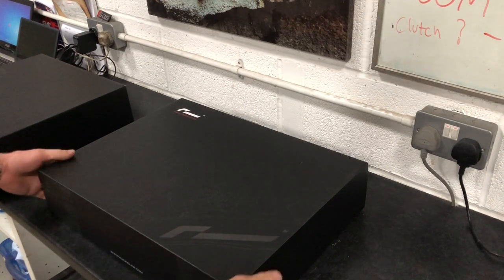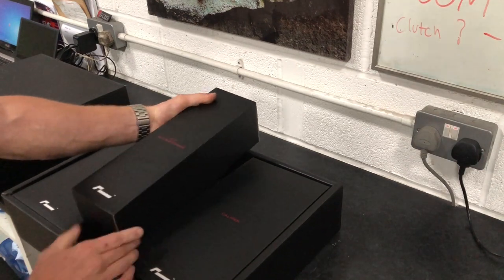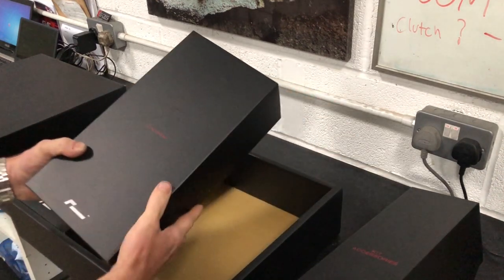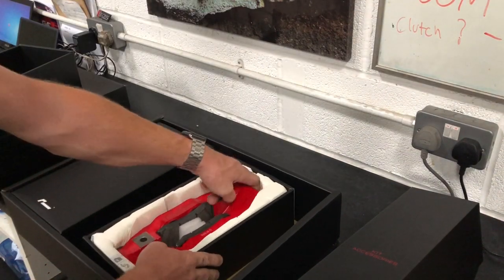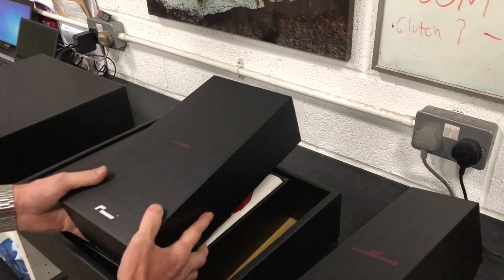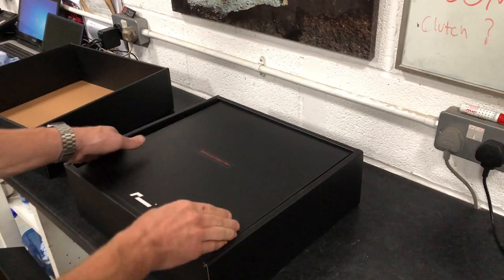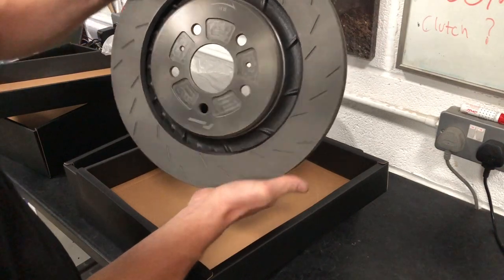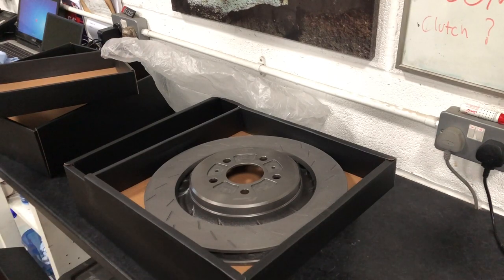RACINGLINE MQB BIG BRAKE KIT UNBOXING AND TECH FACTS * AUDI VW SKODA SEAT*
The new MQB big brake kit from Racingline being unboxed

This kit fits the MQB platform cars including VW AUDI SKODA and SEAT
Golf GTI - Golf R - Audi S3 - Seat Leon - Cupra - Skoda VRS - Audi TT